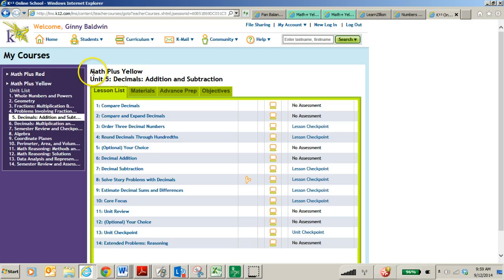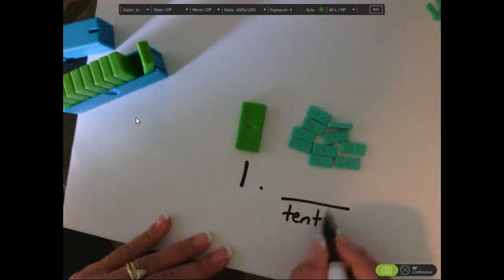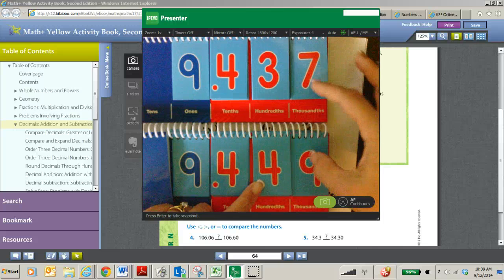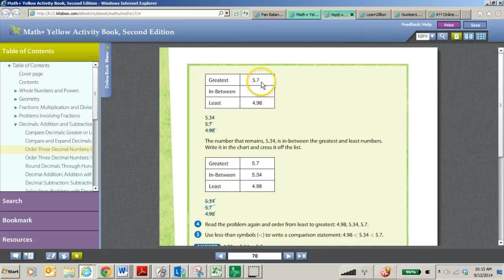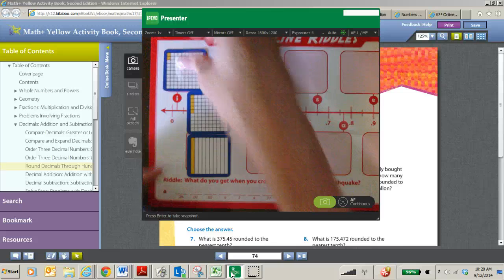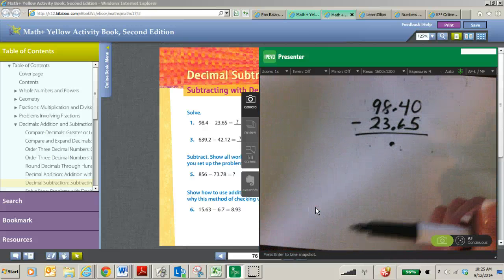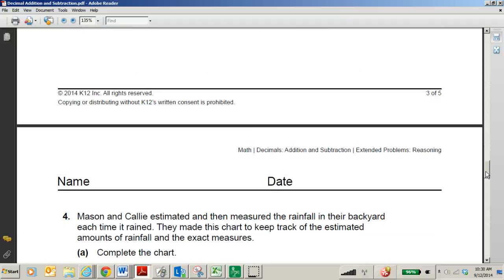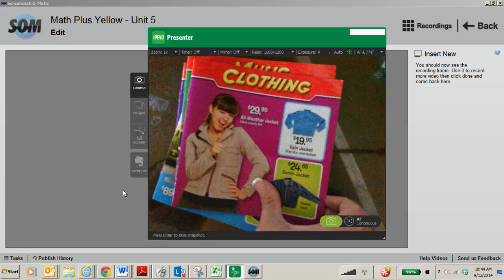Math Plus Yellow - Unit 5